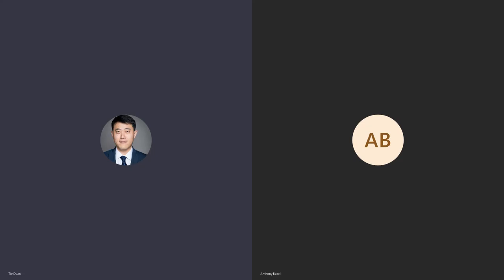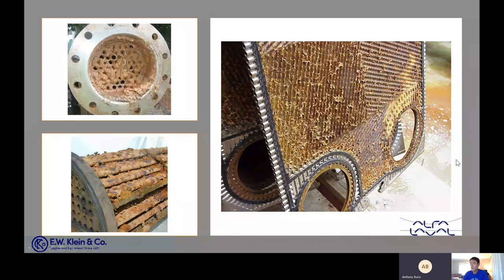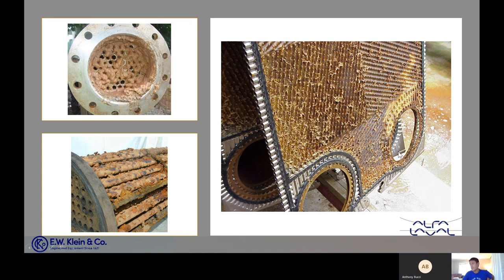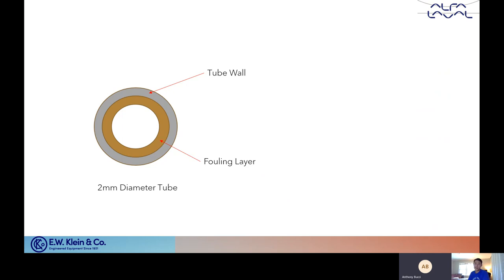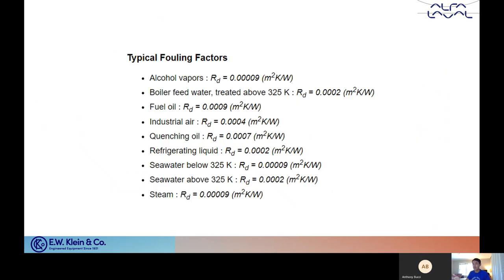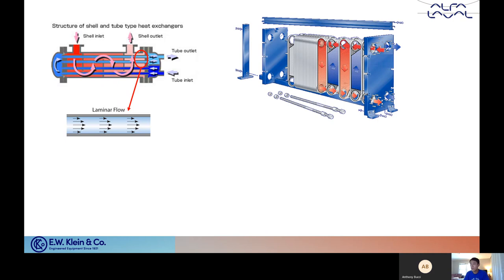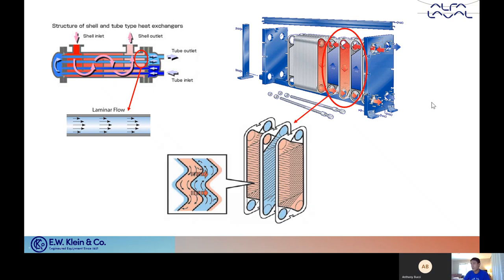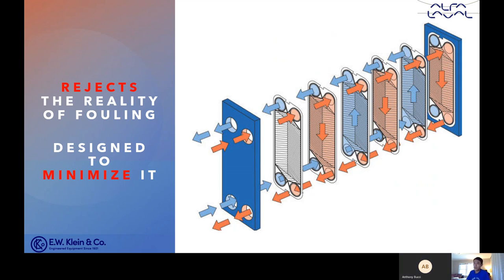Plate-and-Frame Heat Exchangers vs. Shell-and-Tube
How does it work? Why is it better? Understand the plate-and-frame heat exchanger.